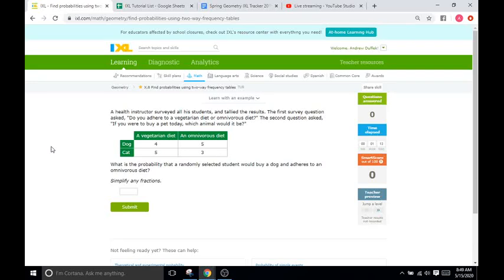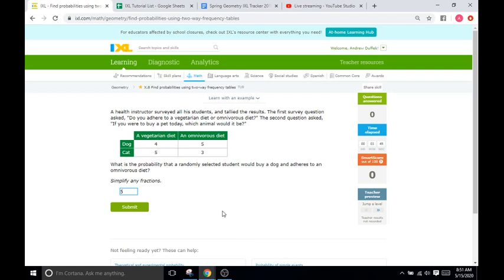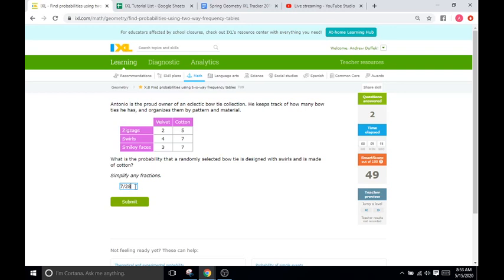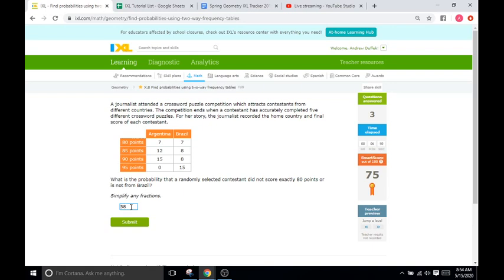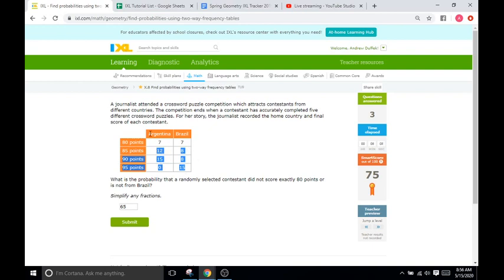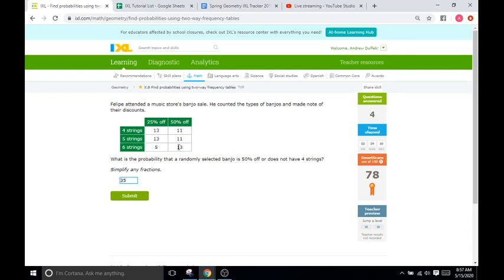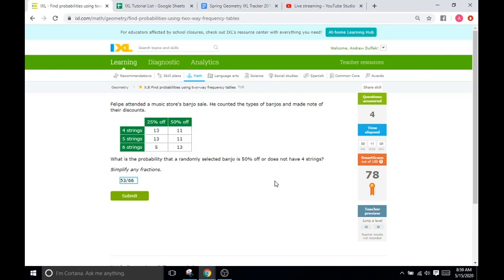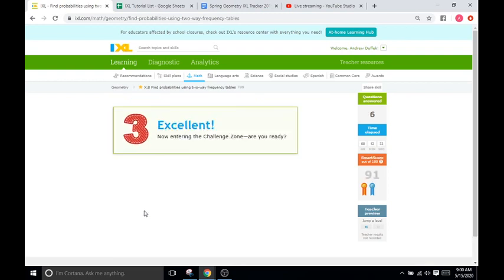IXL X8: Find Probabilities Using Two-Way Frequency Tables (Geometry)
IXL X8